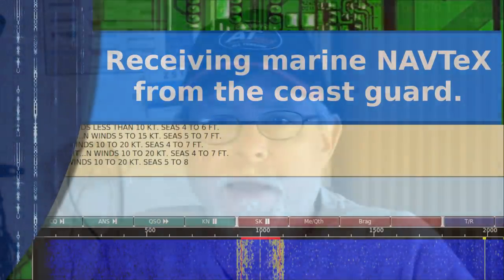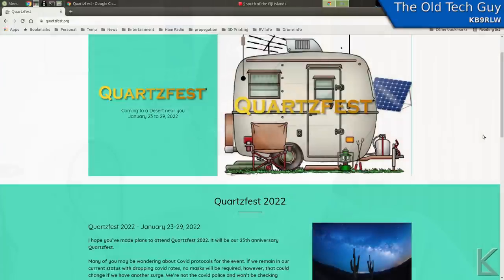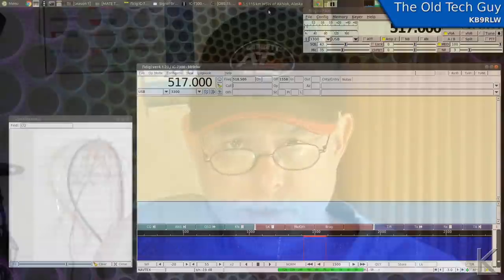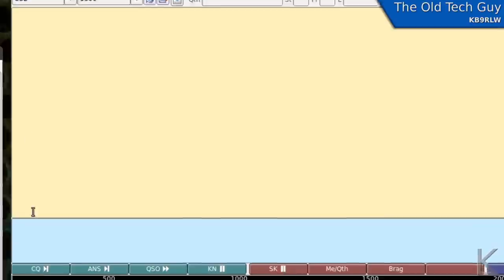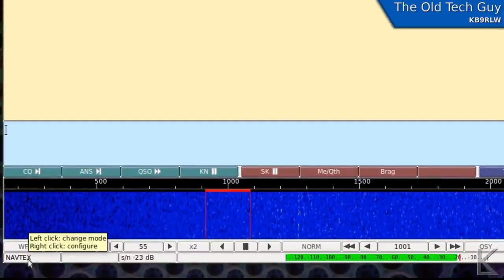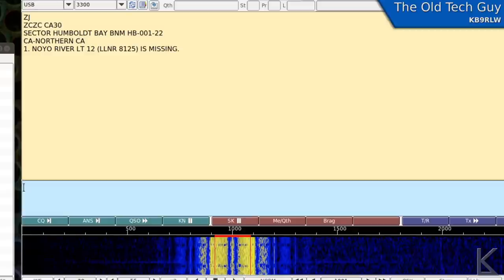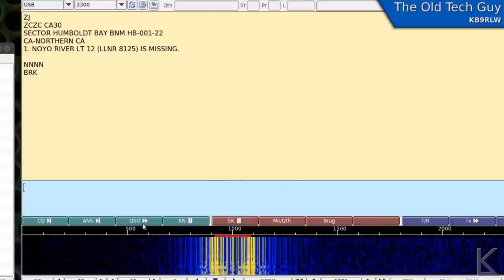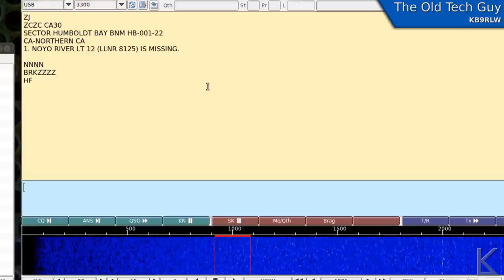Ham Radio - Decoding marine NAVTeX transmissions.